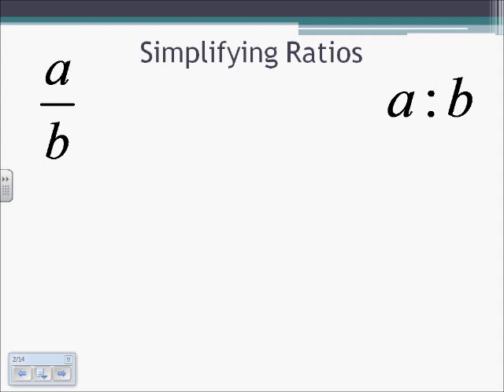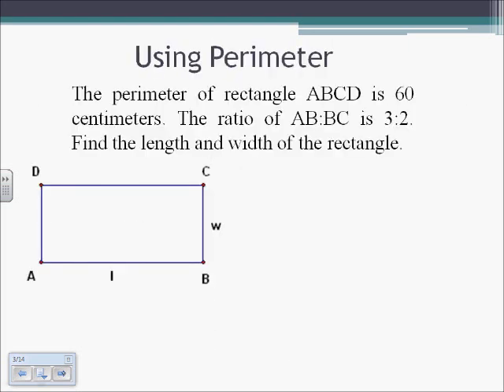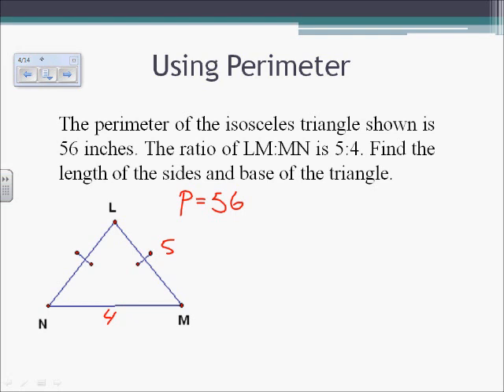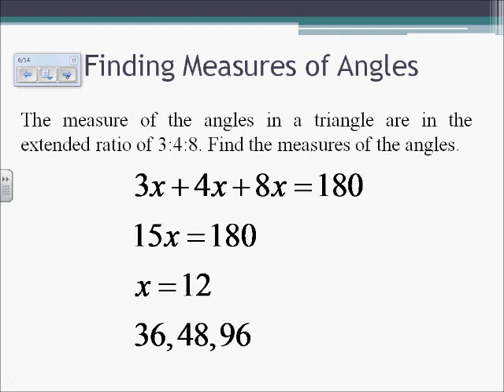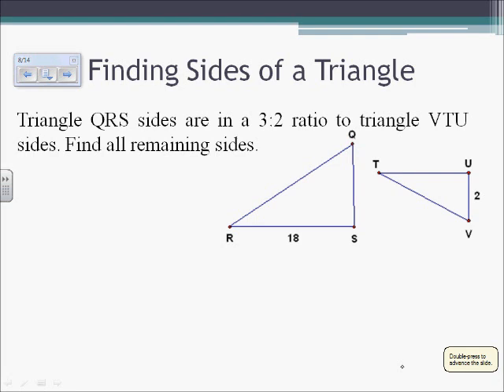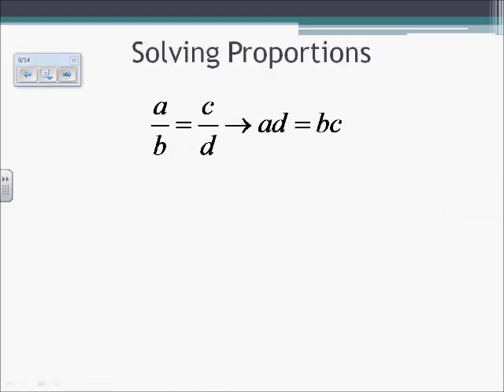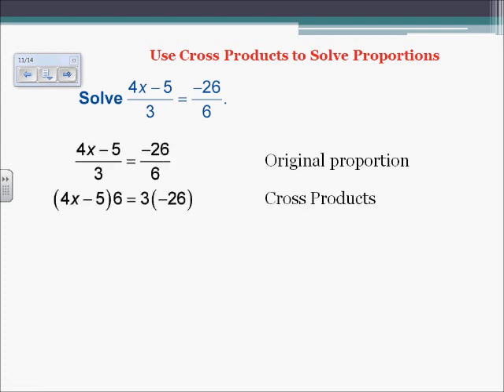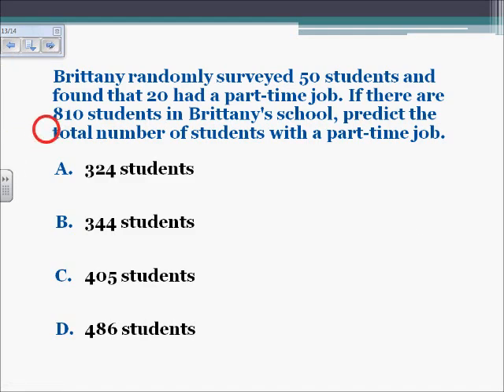Lecture 7.1 Geometry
This is a lecture from our Geometry class. This lecture will cover Ratios and Proportions.